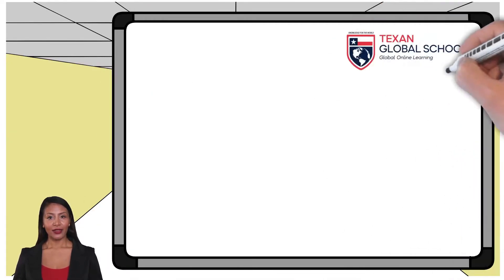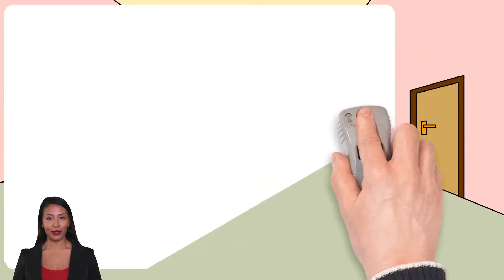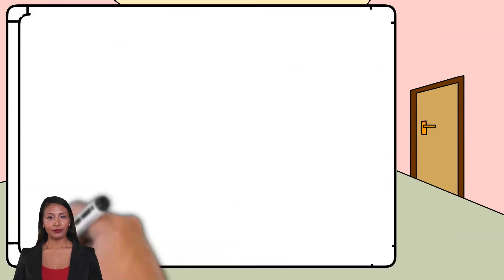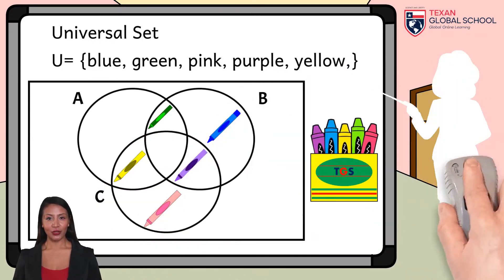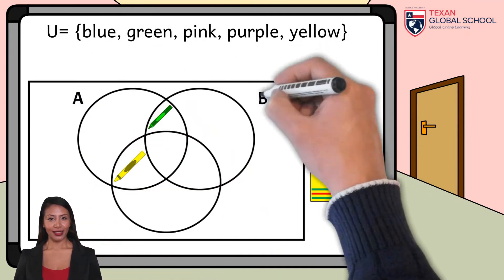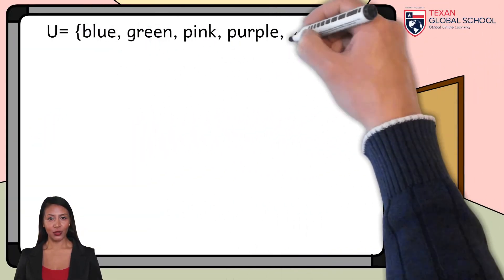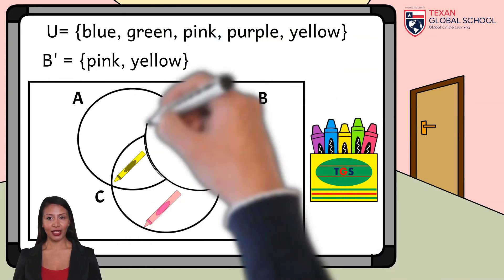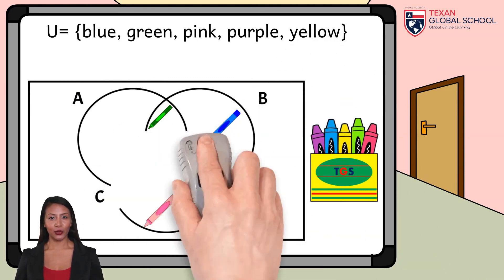Complement of a Set | Classic Set Theory | Mathematics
The concept Complement of a Set is explained with examples for children. The Set Notation begins to be formalized so that students become familiar.